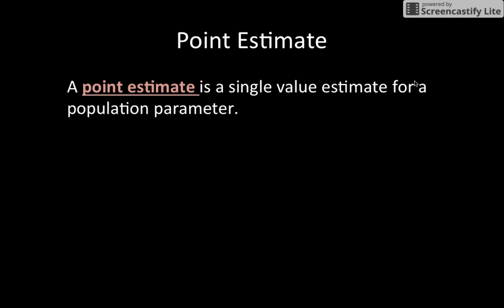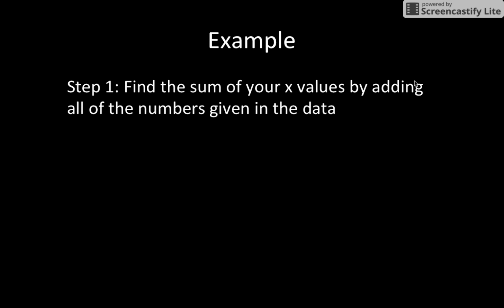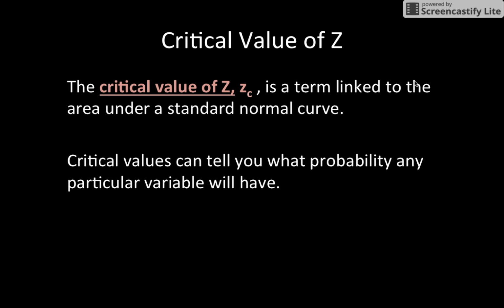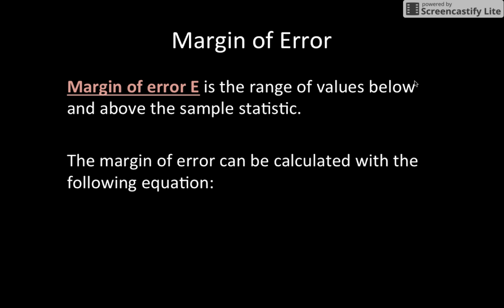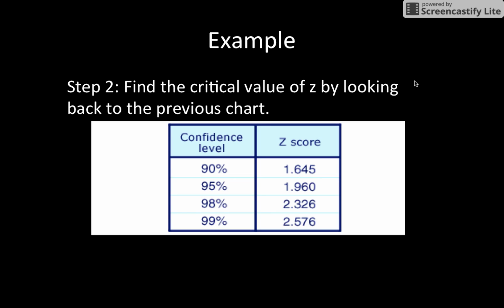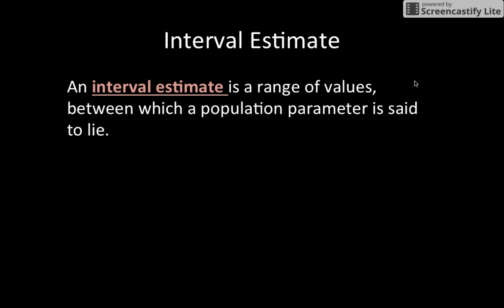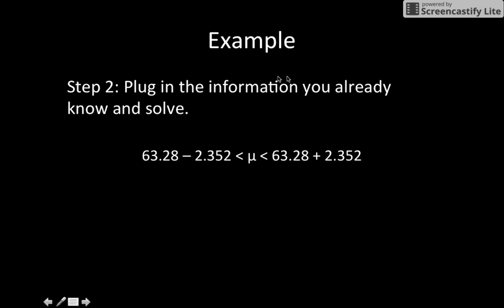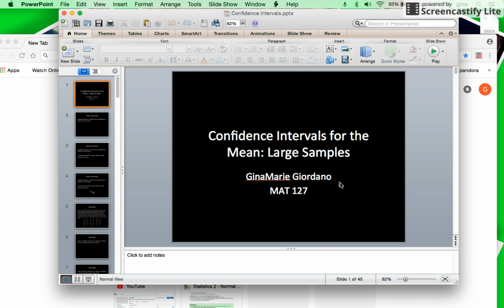Mar 28, 2018 5:24 PM